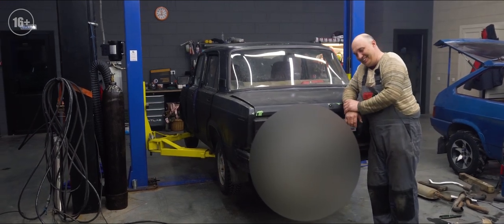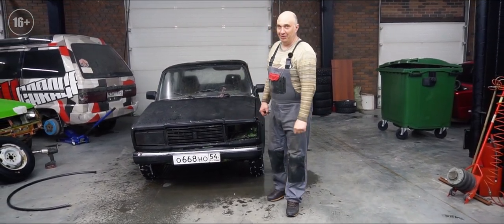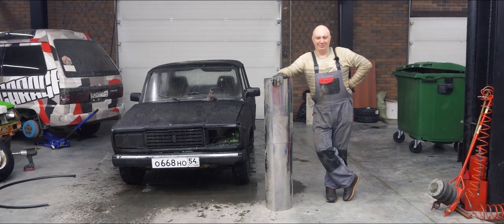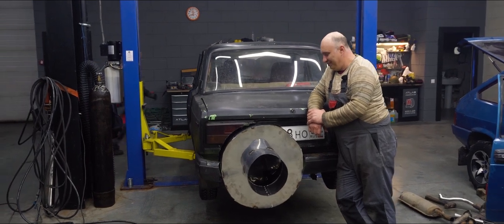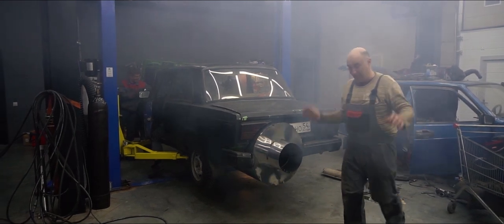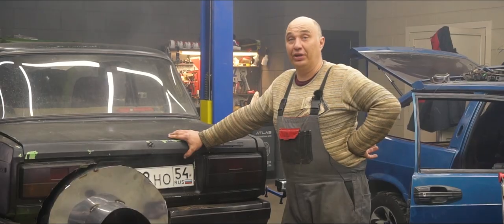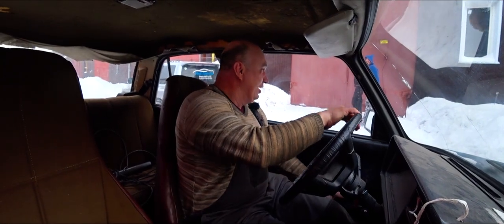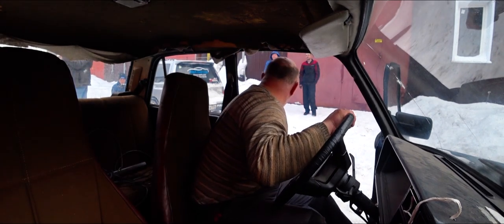Making the loudest exhaust